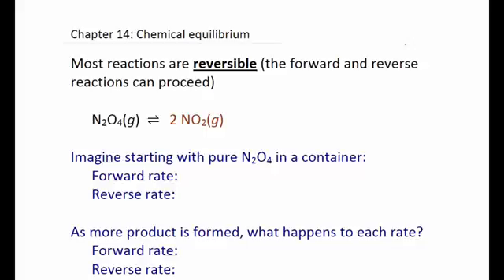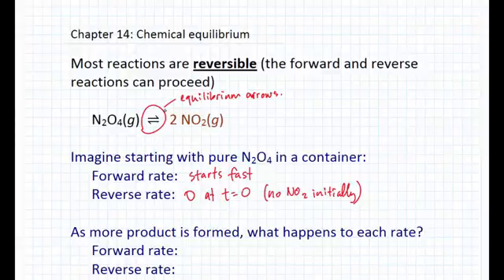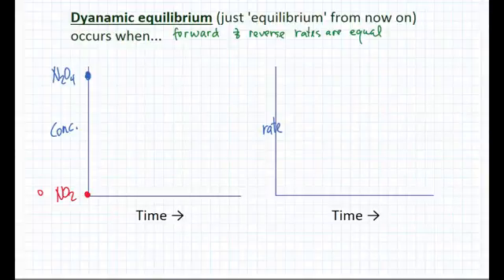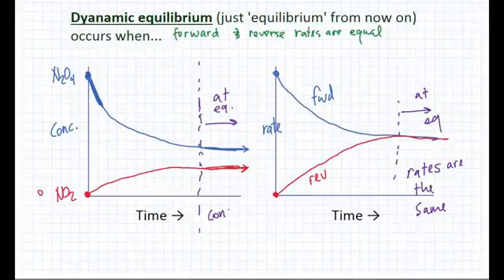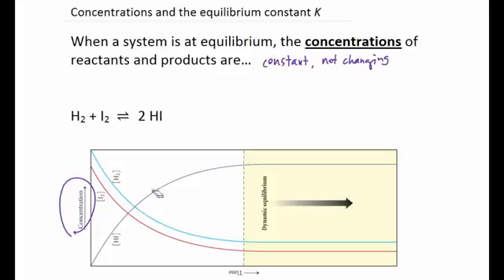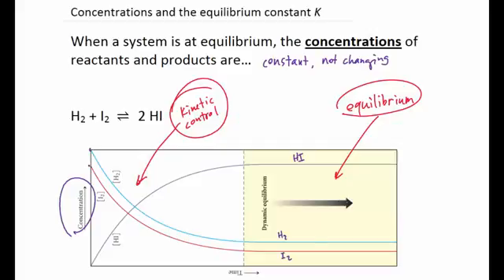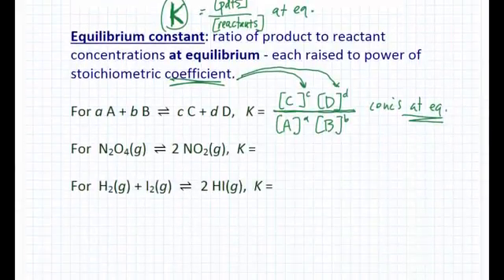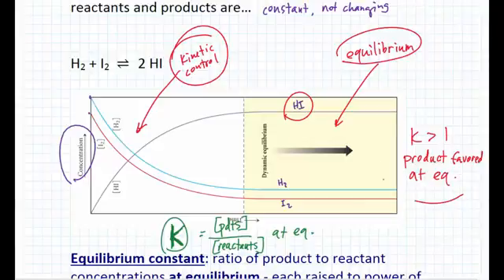1062 Ch 14a.1 - Equilibrium constant